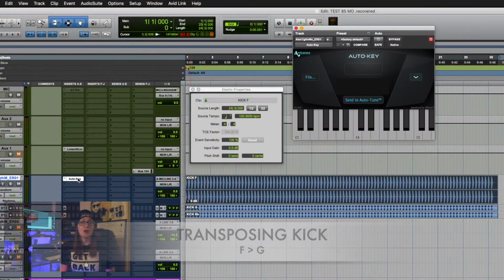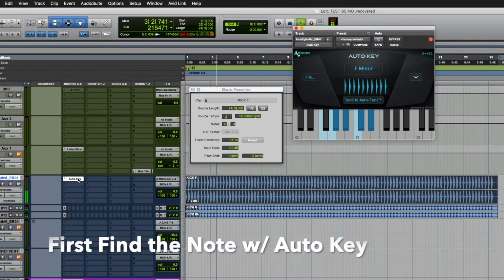Hit Like A Girl AMAC Tuning Your Kicks